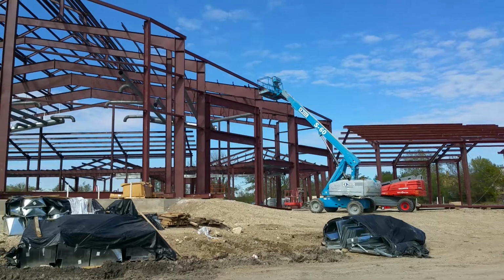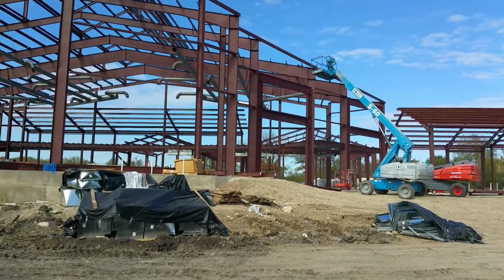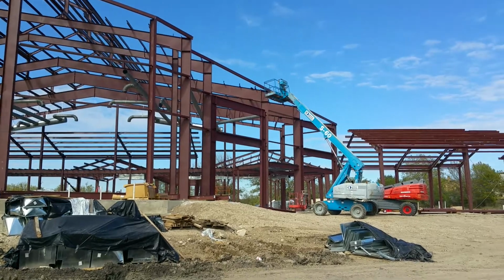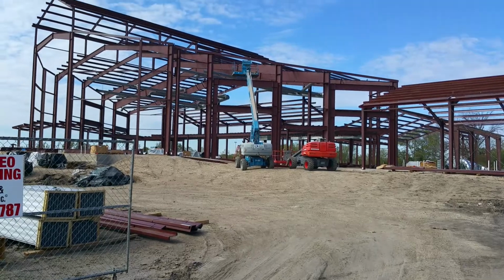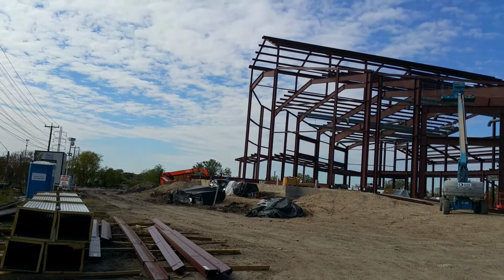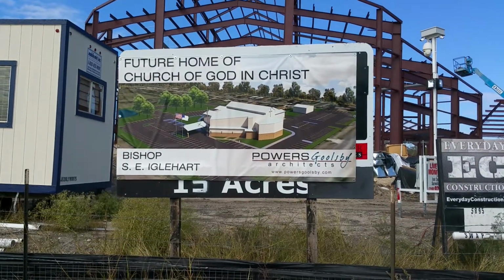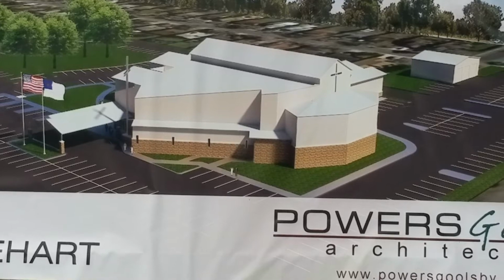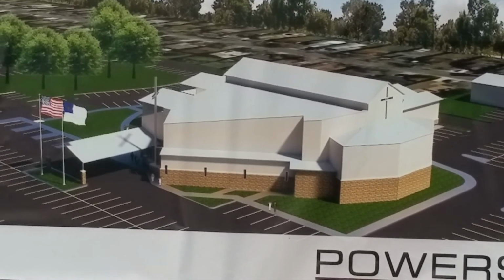Construction Site:Praise Cathedral C. O. G. I. C./ Vol. #4